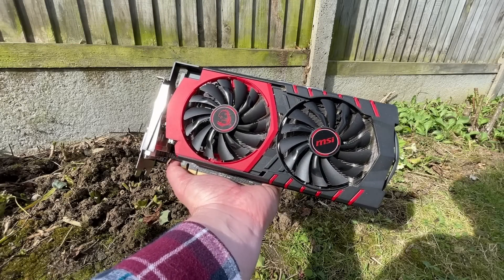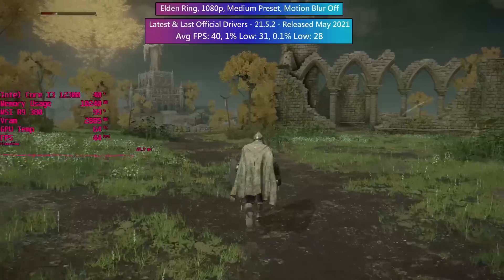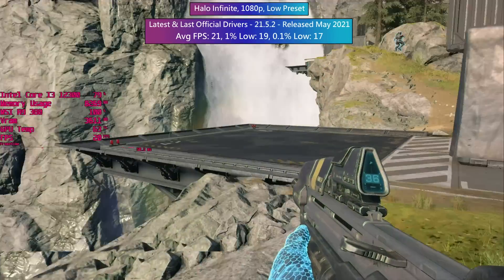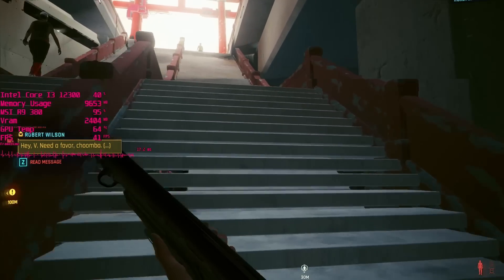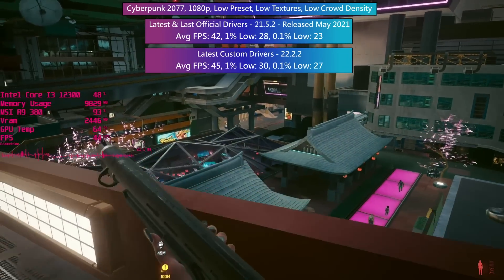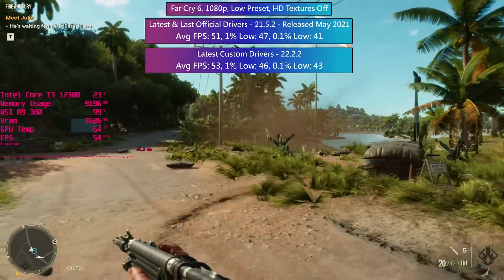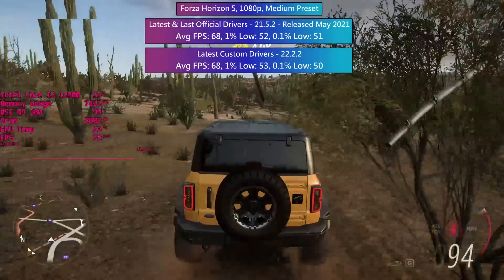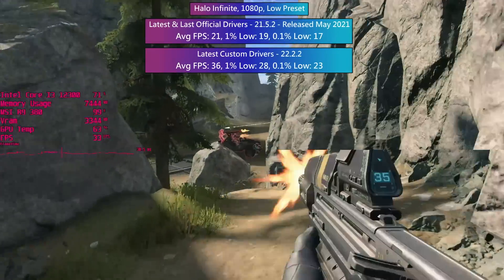Can Custom Drivers Save Your Old Graphics Card?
Today we're seeing if modded / custom drivers can breathe some new life into an unsupported graphics card. When AMD discontinued driver support for GCN GPUs back in mid 2021, cards like the R9 380 entered legacy status.

But what if that wasn't the case?